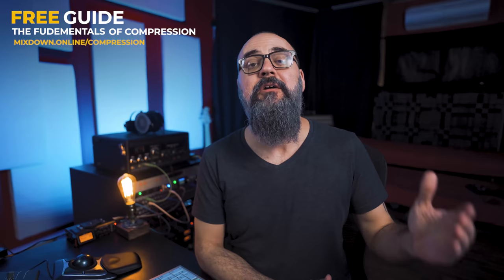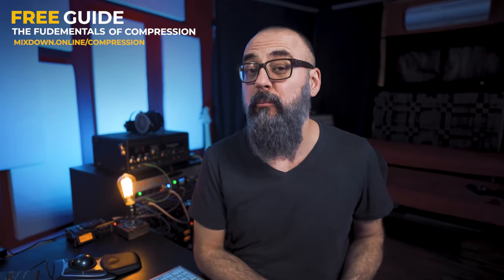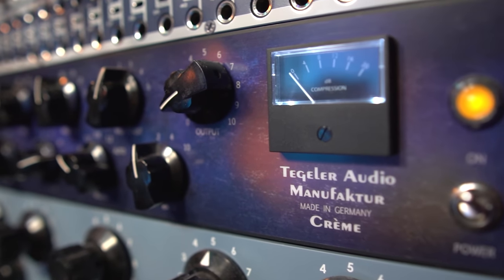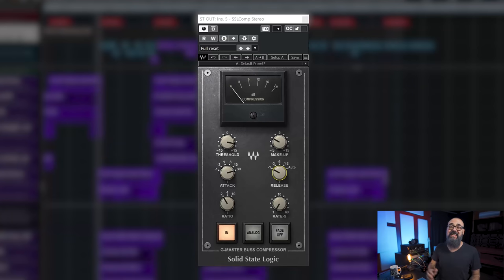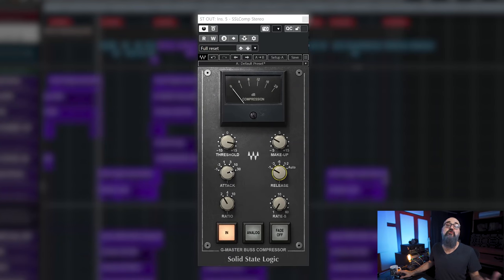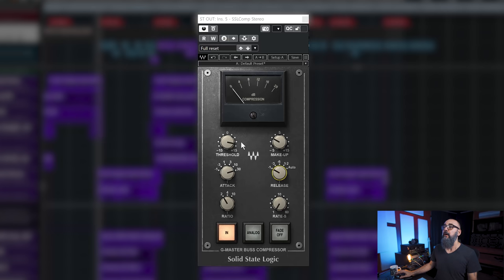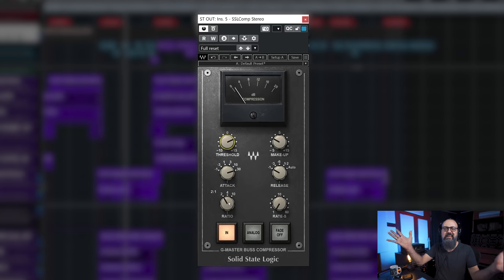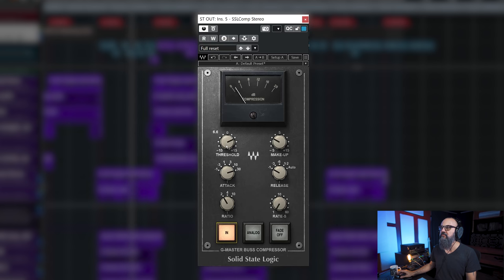Mix Buss Compression - The Simple Way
➡️ FREE GUIDE "The Fundamentals of COMPRESSION"

Mix buss compression is another one of those mysterious topics that seems to trip up some engineers.

Let’s simplify it, shall we?
When should you use it? Why should you use it? SHOULD you use it?

In this video, I’ll give you an overview of mix buss compression, including handy settings to start with, examples of attack and release time adjustments, and when to put the compressor on your mix buss.

Timestamps
0:00 Intro
1:10 Why we use mix buss compression
2:30 The plugin we’ll be using
2:54 Starting settings
4:23 First listen with starting settings
5:51 Adjusting attack time
7:15 Adjusting release time
9:05 Autorelease example
10:54 When to add the compressor to your mix buss
12:42 Do you need mix buss compression?
14:02 Recap of basic settings

LINKS MENTIONNED IN THIS VIDEO

POP FILTER
STUDIO MONITORS: